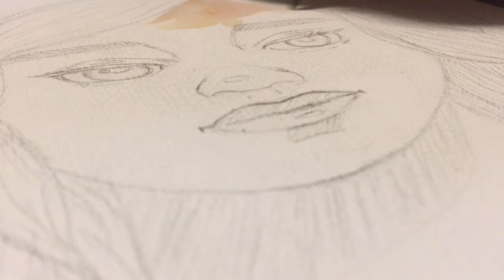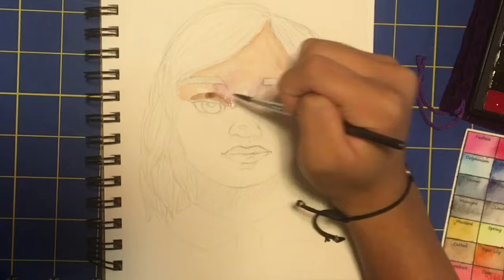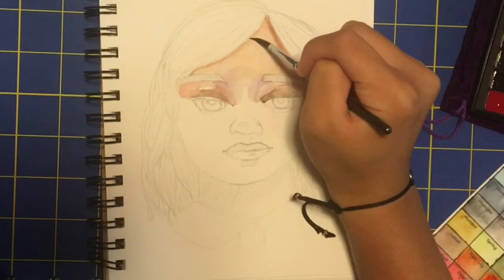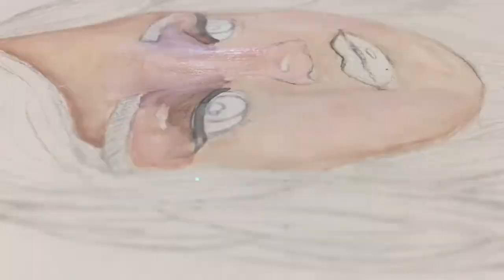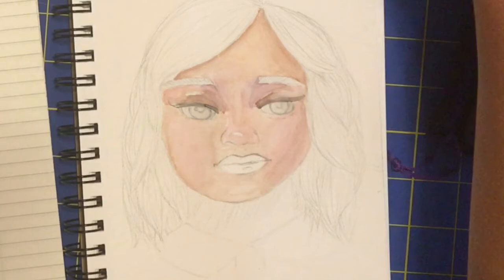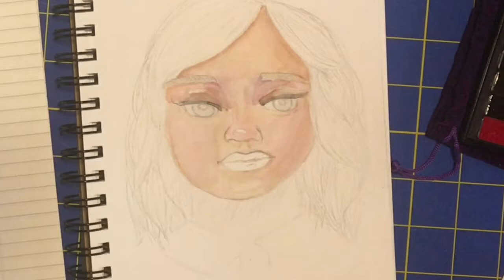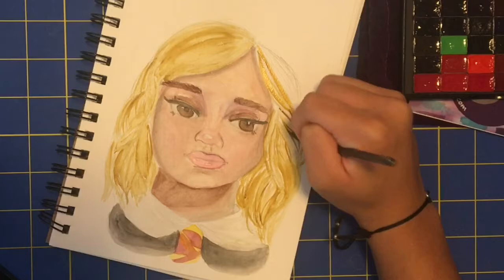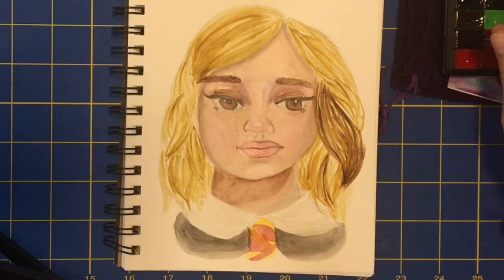Painting Hermione Granger (And Attempting a Realistic Portrait)!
Hey guys! I hope you enjoyed today's video! It was a little on the relaxed side, so I rambled on a lot during it and lost my train of thought. Sorry for the late upload (technical difficulties); expect my videos to come out next week regularly scheduled! I will try and release details on the giveaway I am planning on doing when I hit 200 subscribers!

Want your art featured in my video when I hit 200 subscribers? Follow the directions below!

2.  If you have other social media handles like Instagram, Facebook, etc. where you post your artwork you are more than welcome to attach links to those with the picture in ONE email, please!

Some things to note:

1. PLEASE send it to my email and not to my message box on Instagram; if you send it through Instagram it gives me more work because I will have to look through old messages to find your artwork.

2. If I get a lot of emails of people sending in their work (which I highly doubt because I am a very small YouTuber, haha!), I may have to be selective of what people's work will get shown. If your work is not featured, please do not get upset! If this goes well maybe I will do this again for the holidays, when I hit another YouTube milestone, etc! ;)

3. Featuring your artwork is a way of me celebrating 200 subscribers (whenever I may reach that). I will only feature the artwork once I hit 200 subscribers, so if you send it and it takes months for me to reach 200 please be patient!

*That being said, please share my channel with any artist who you think may enjoy it! Thank you so much for your support! I look forward to seeing your artwork!*

to see my paintings, drawings, etc.! If you want to follow my journaling art account, check it out @journalingjesslin

If you are reading this right now, comment if you would want to enter my giveaway! Also, let me know if you checked out my journaling page on Instagram! :)